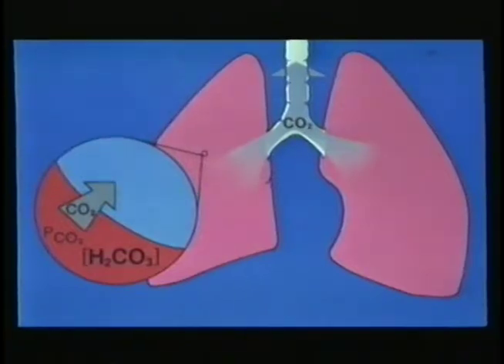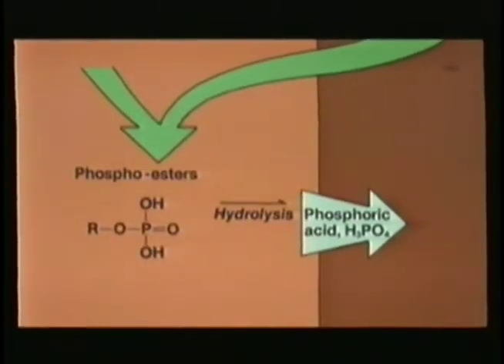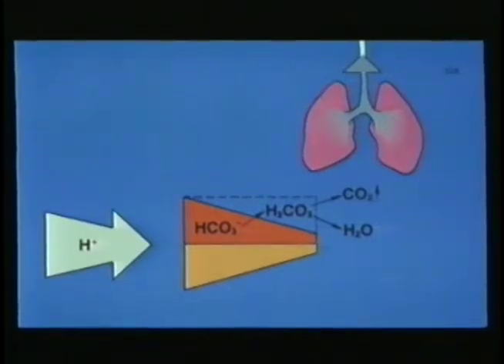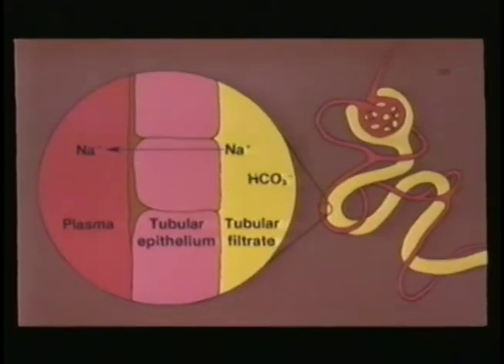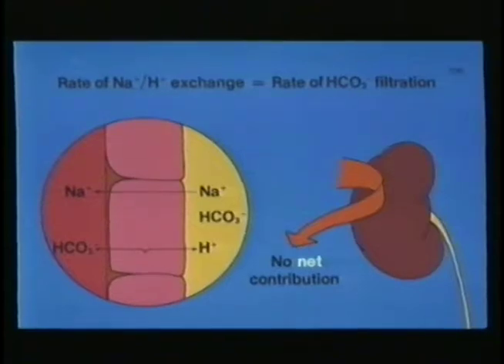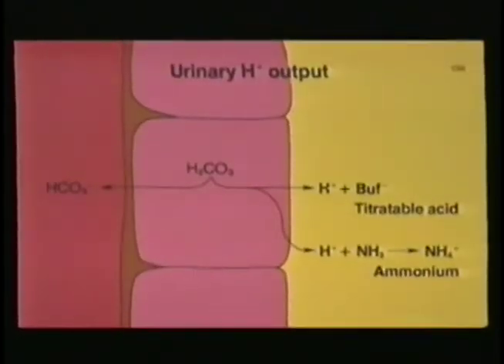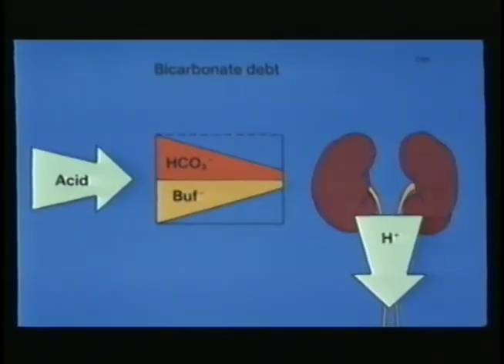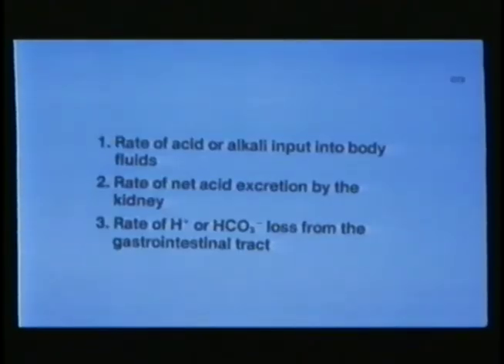Renal Regulation of Hydrogen Ion Metabolism by Cohen Vol. 504